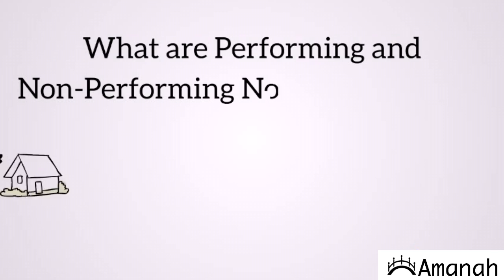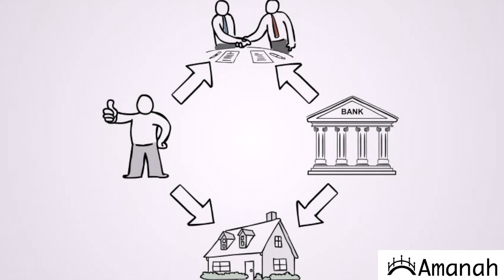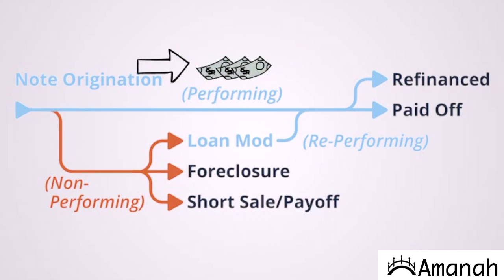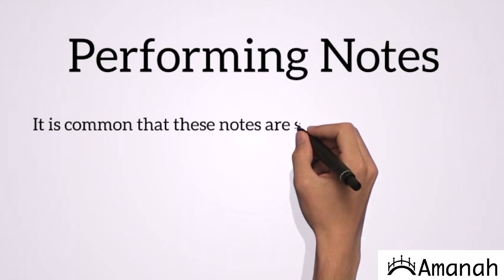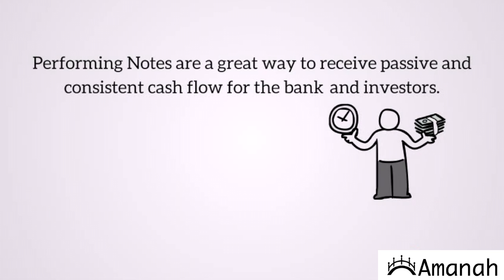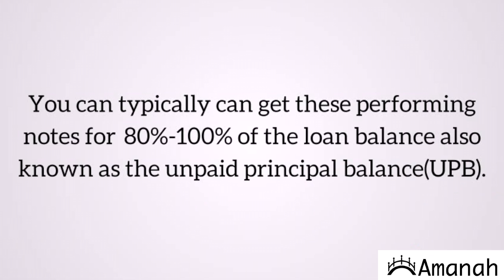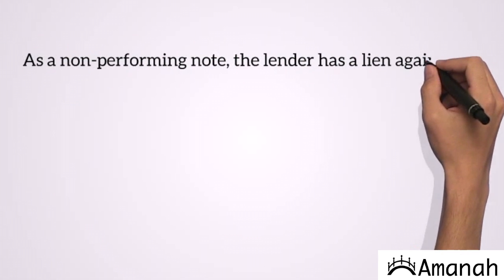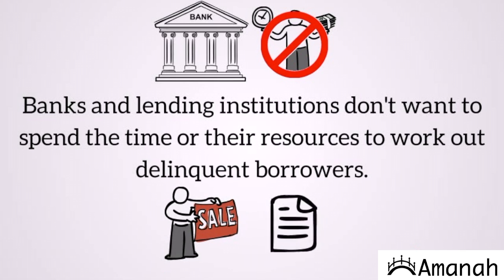What are Performing and Non-Performing Mortgage (Notes)?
Difference between performing and non-performing notes.